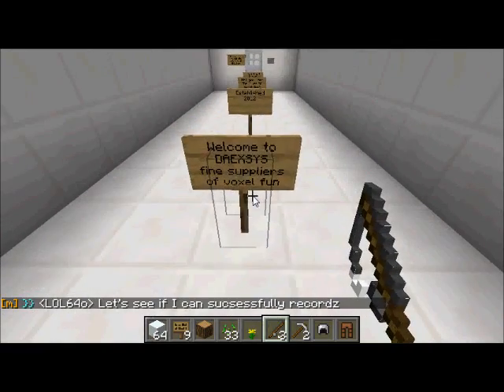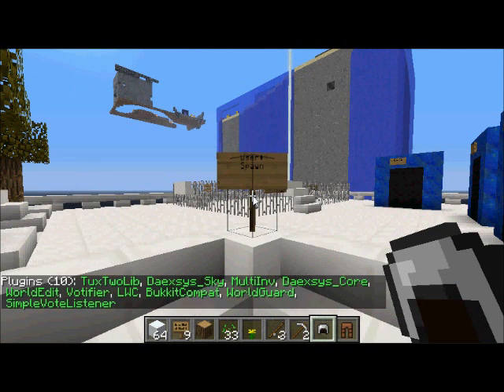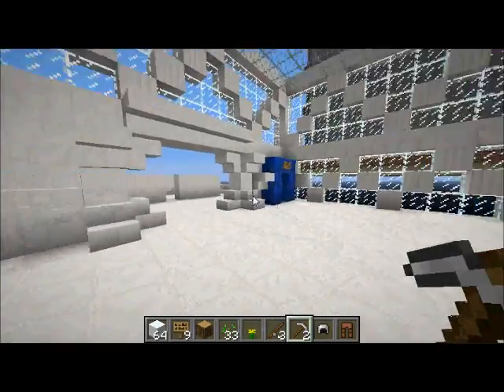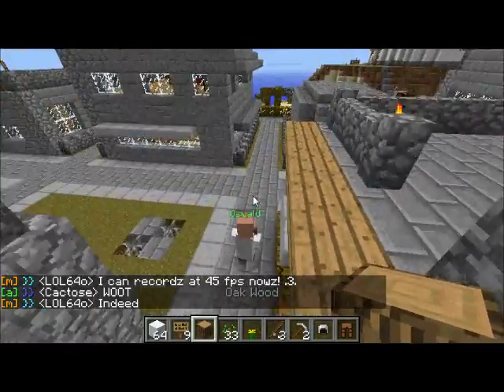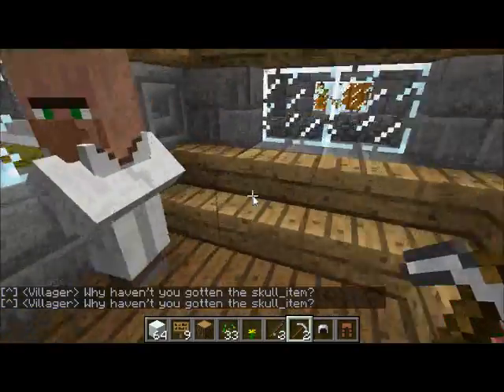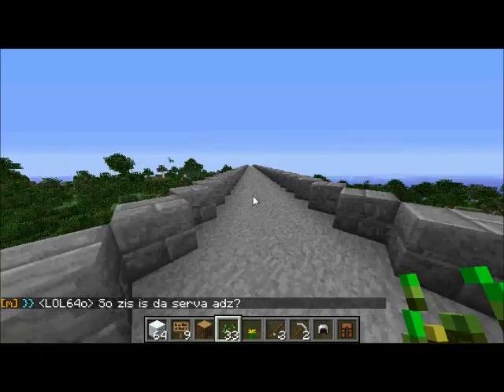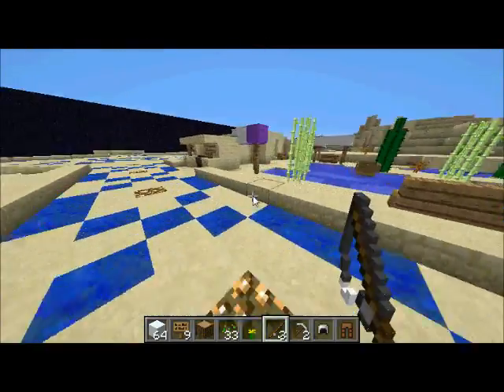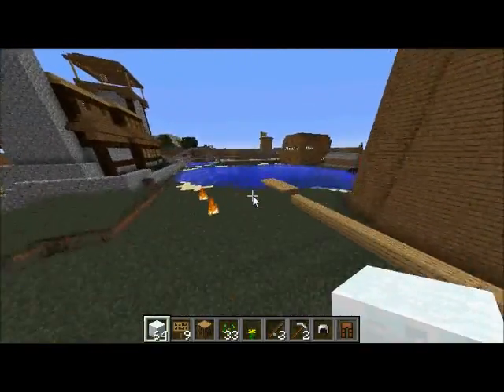Tour of cmp.daexsys.com's Minecraft server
A basic tour of my Minecraft server, cmp.daexsys.com. We're a fairly long running Craftbukkit server with minimal plugins but an expansive amount of features due to daexsysCore, an in-house plugin with lots of building commands, built in ranks, economy, and fun features. We're working on an adventure map called Tesurra currently, and it's well underway!